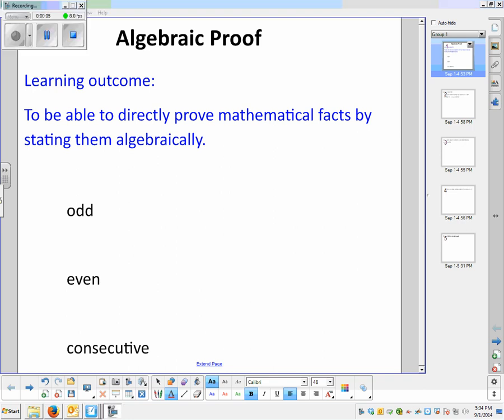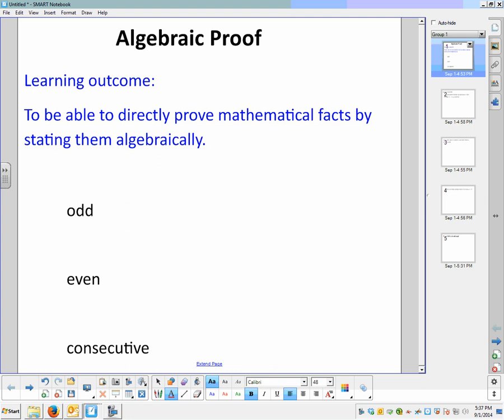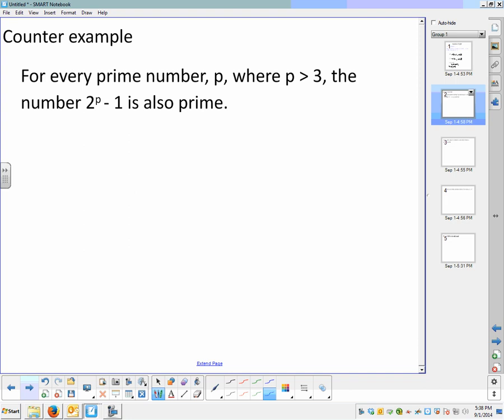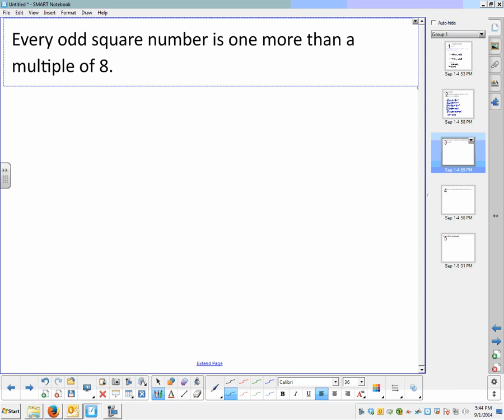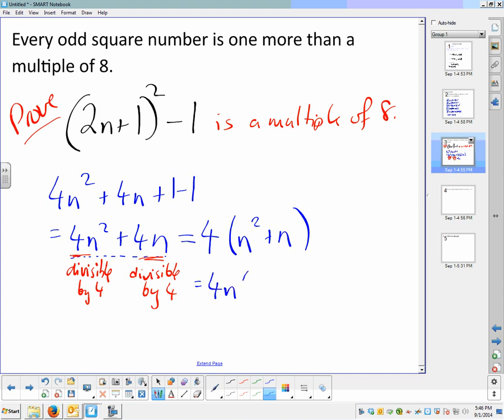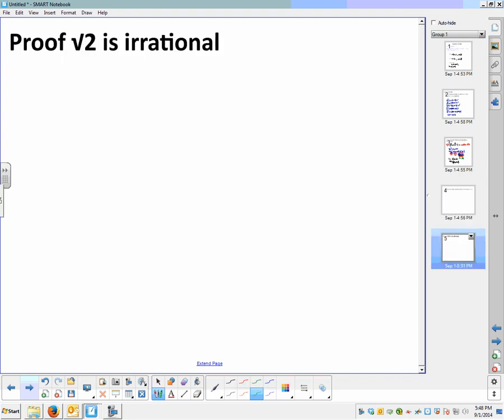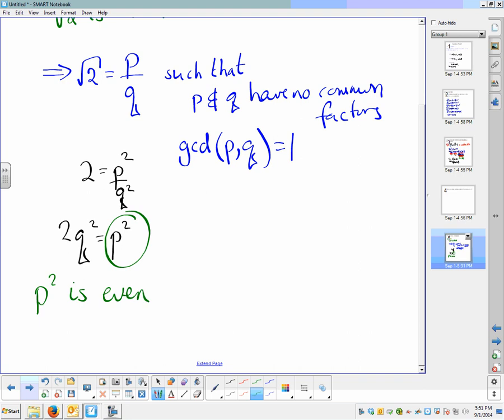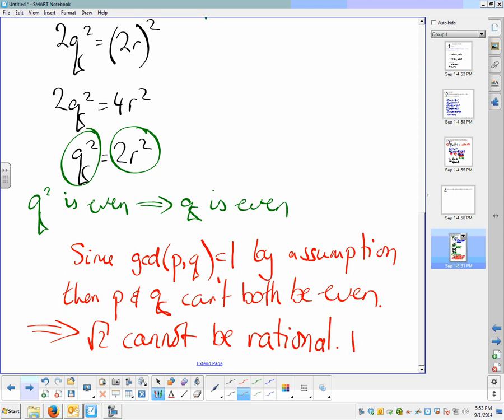1G conjectures and proofs